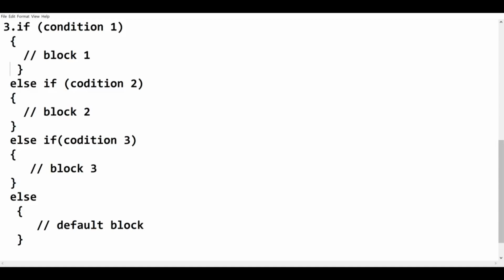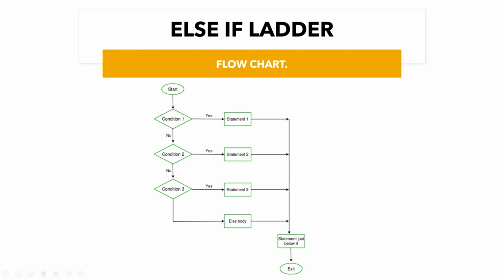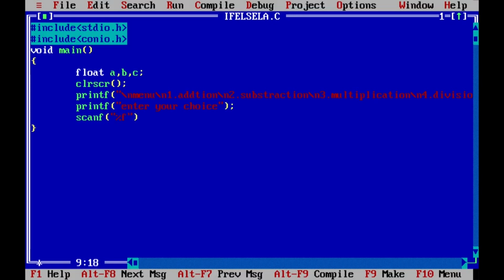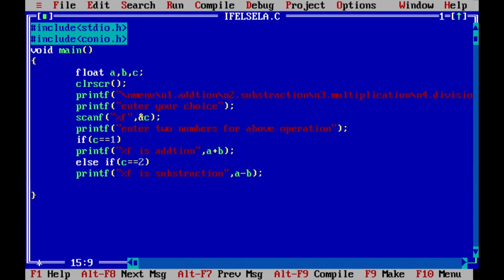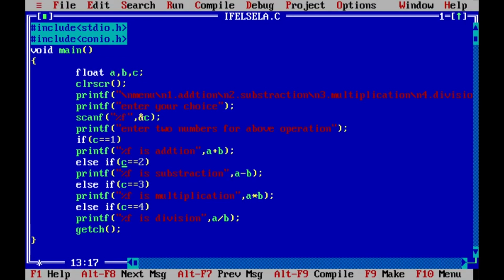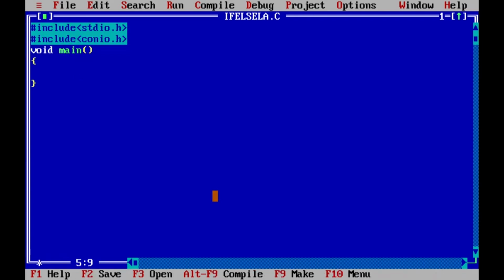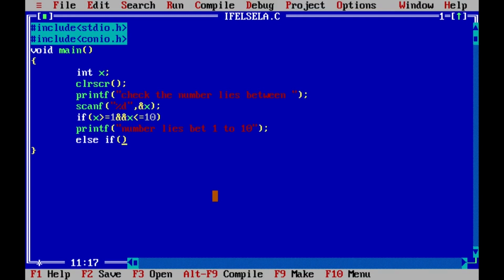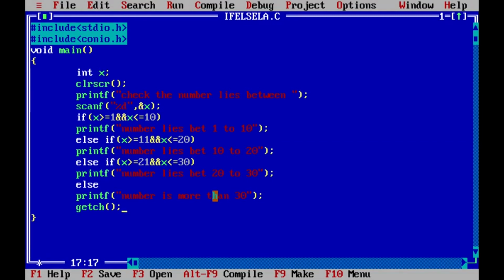#9 IF ELSE LADDER | C Programming Tutorial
In this video explanation of if else ladder is given with some examples .